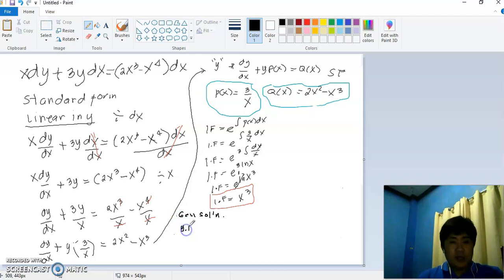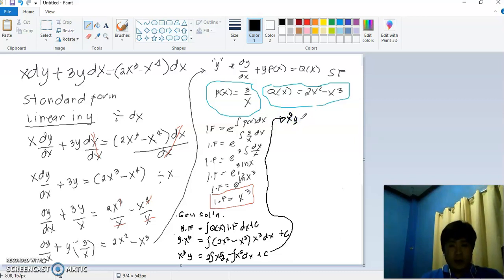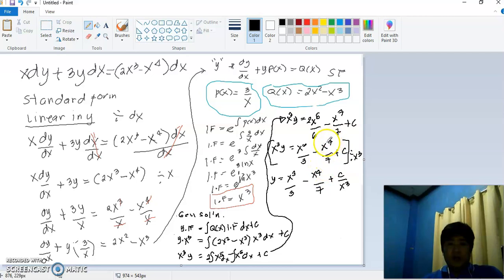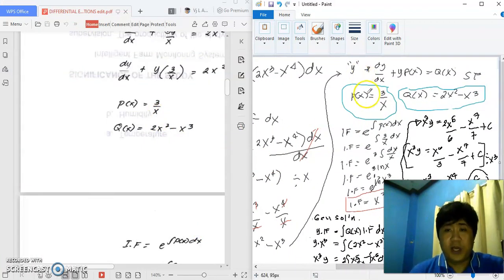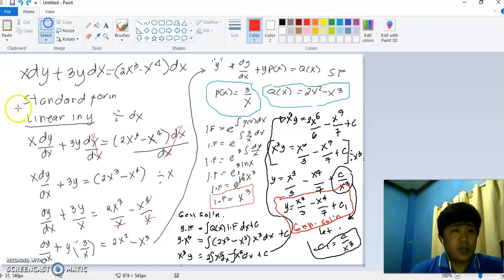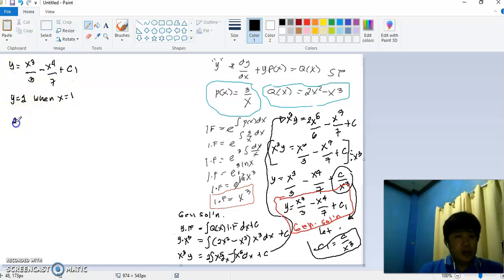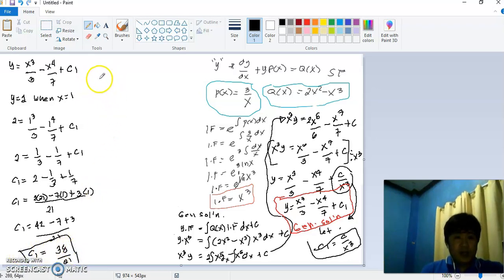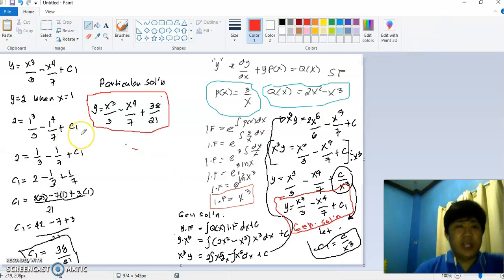Linear DE part 2